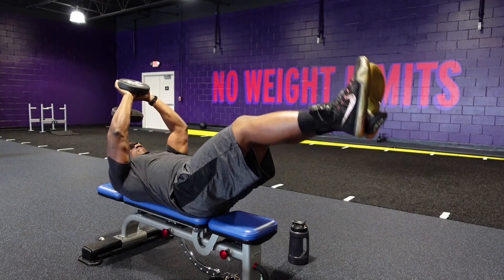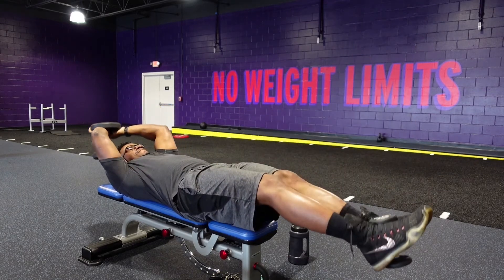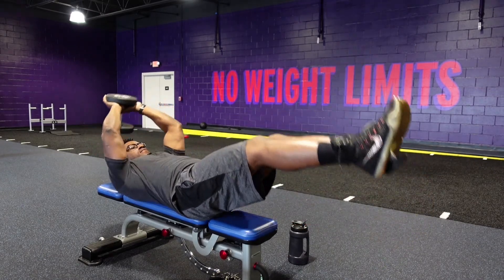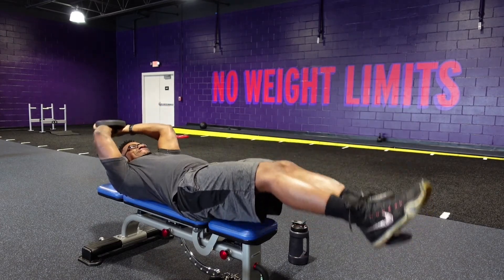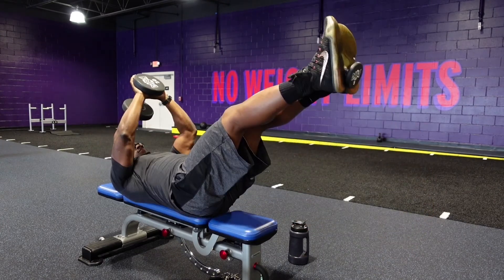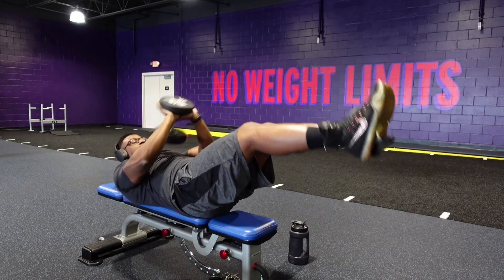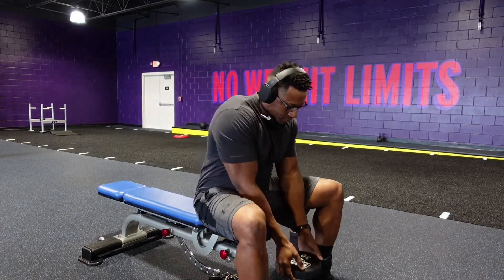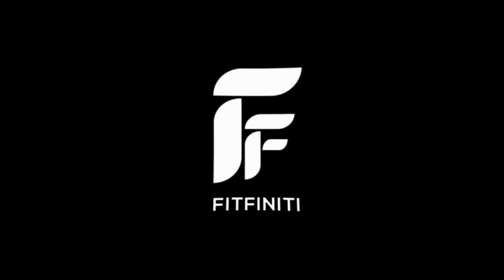Upper Lower Abs Demo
A friend asked what I like to do for abs so I thought this would be a good opportunity to produce content.